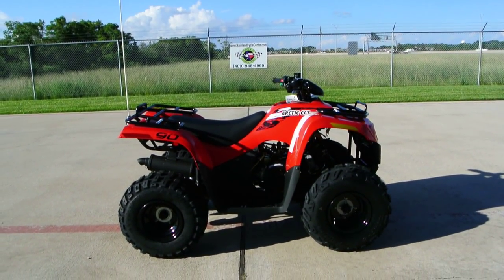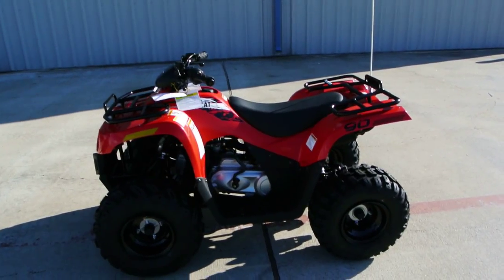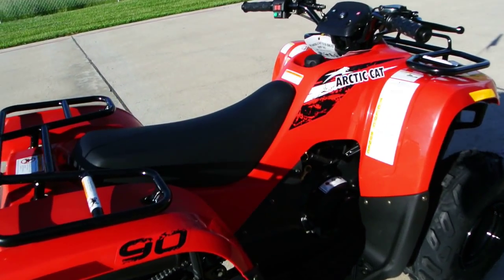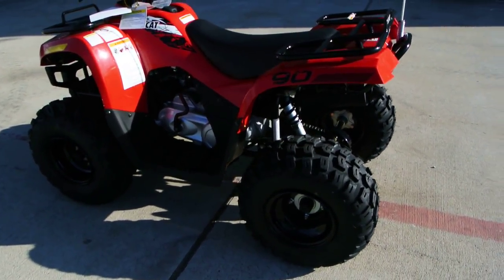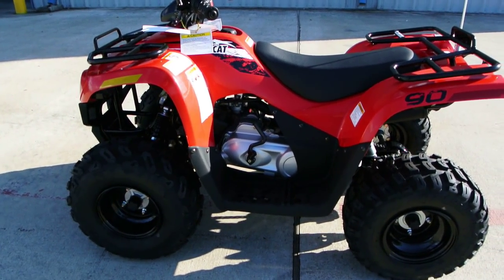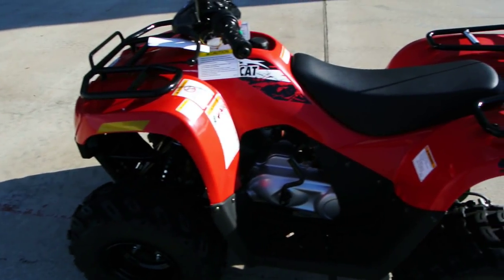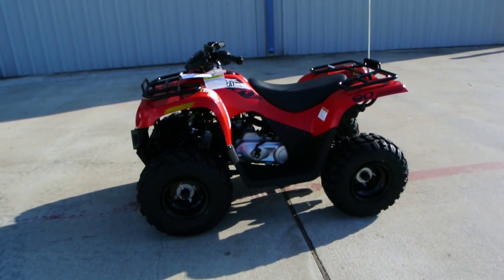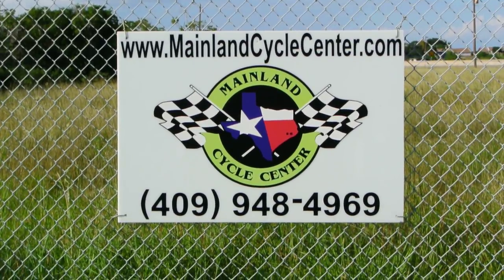2014 Arctic Cat 90 Youth ATV in Red The Coolest Youth ATV on the market! For Sale $2,699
Please enjoy Mainland's look at the 2014 Arctic Cat 90 Youth ATV in Red. Mainland Cycle Center is located in La Marque, TX just outside of Houston, Texas. We want to earn your business!